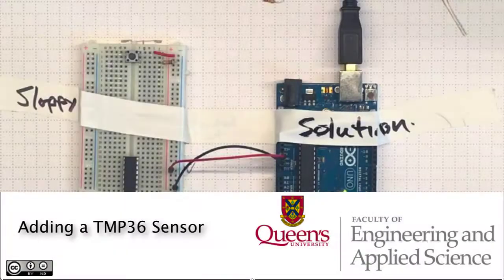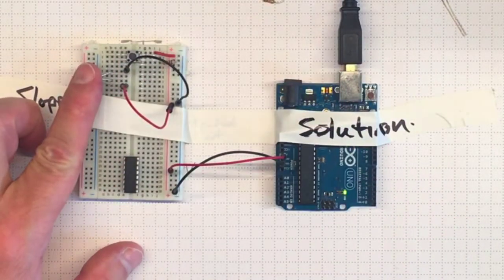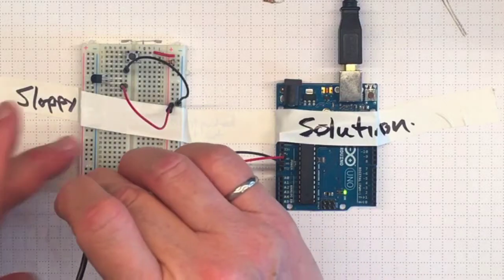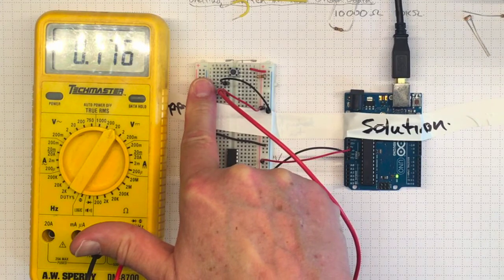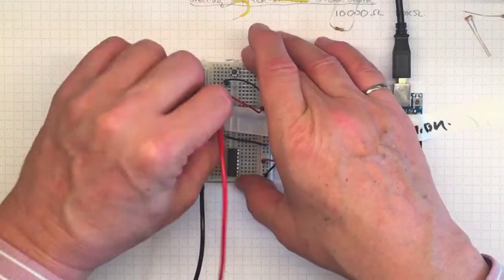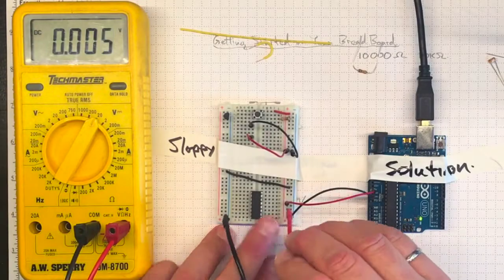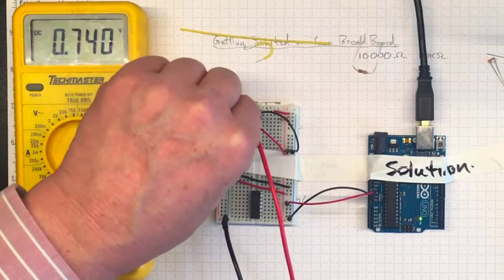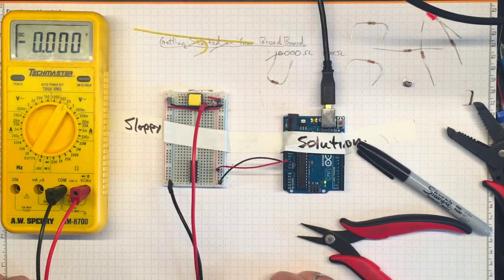Add a TMP36 Temperature Sensor